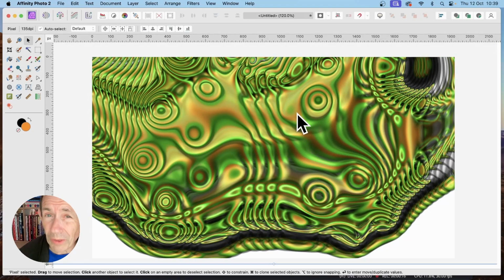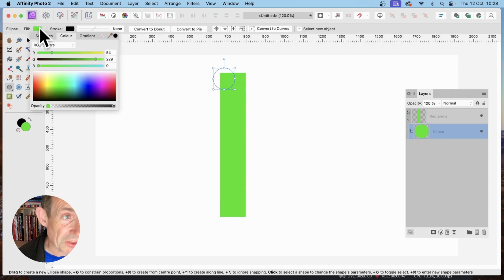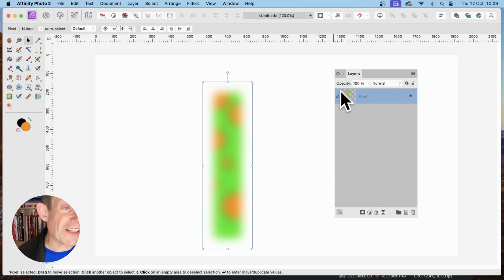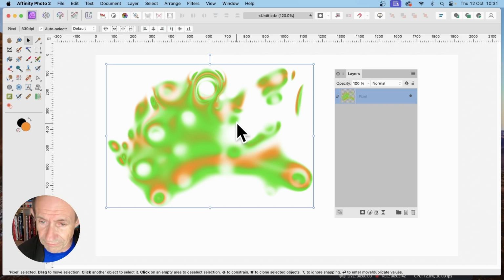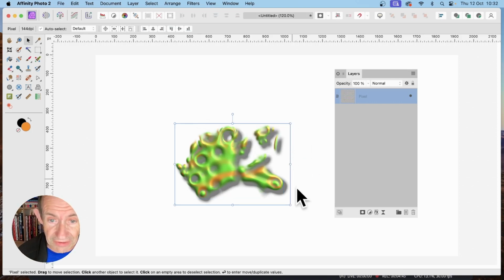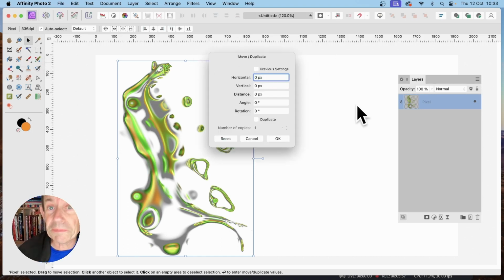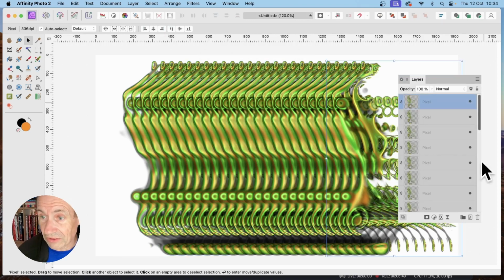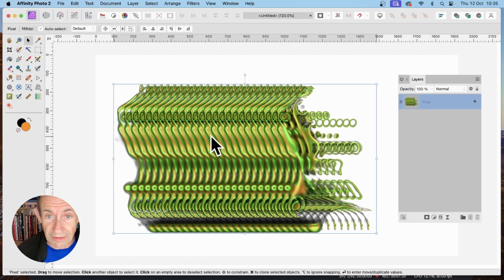Create ALIEN Designs In Affinity Photo | How To Tutorial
How to create weird alien like designs, how to use the duplication features of Affinity Photo